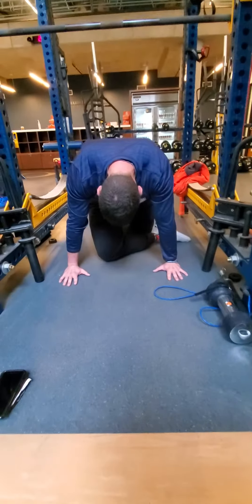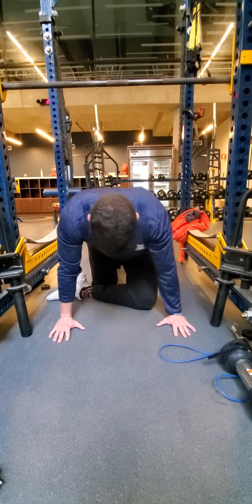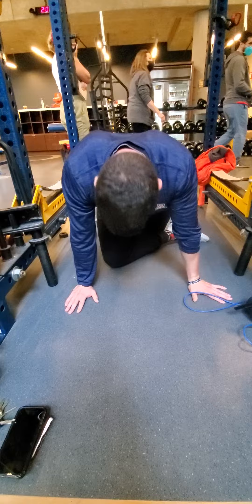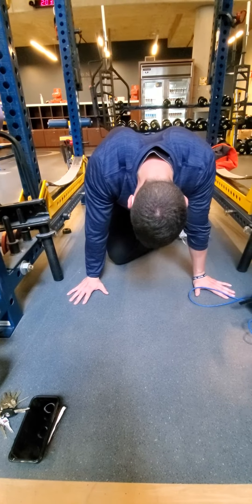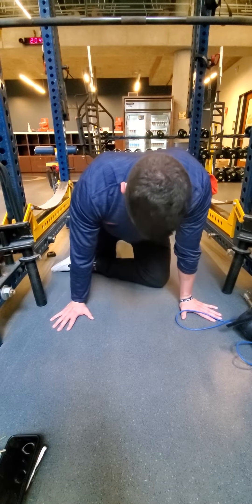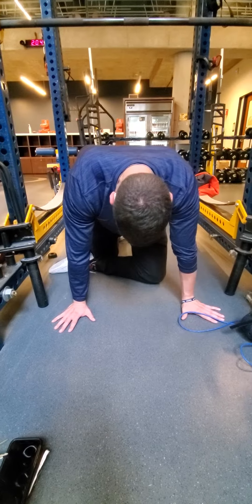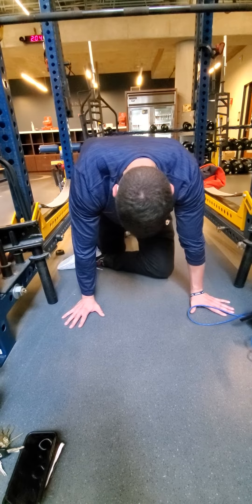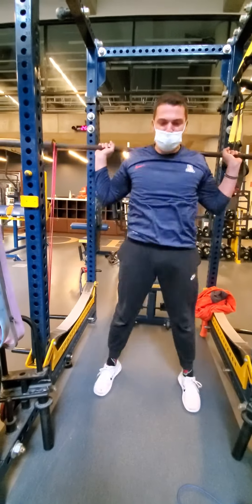FRS - Internal Strength - Input 4 Muscle Fast Twitch Pre Failure - Hip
1. Bioflow Tissue Priming: Hip External Rotation w/ Progressive Isometric Angular Loading (PAIL)
2. Speed Training: Overspeed Eccentric using accommodating resistance for rate of force development